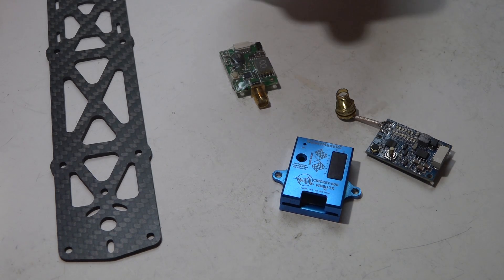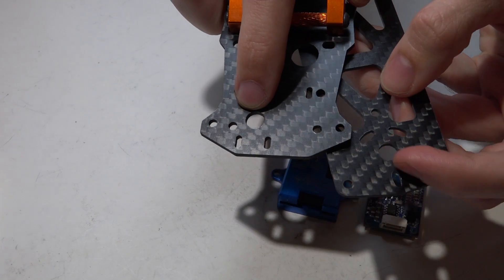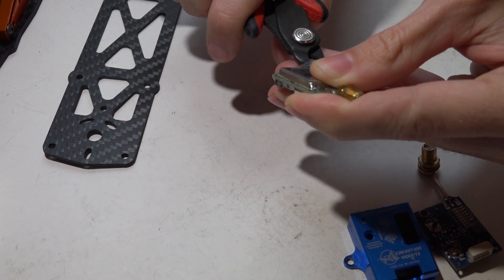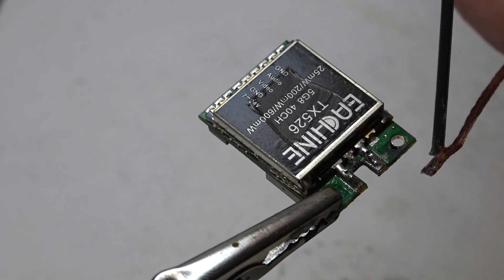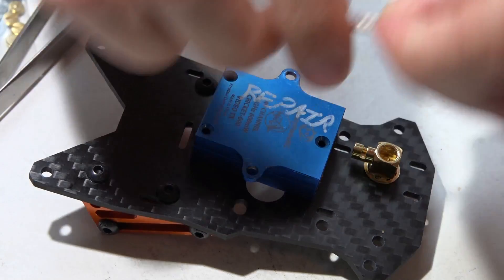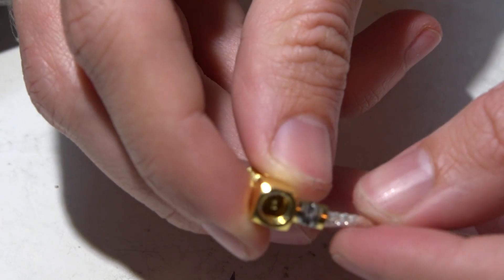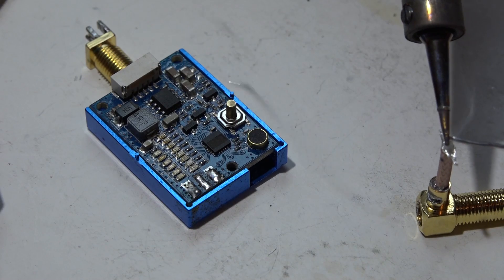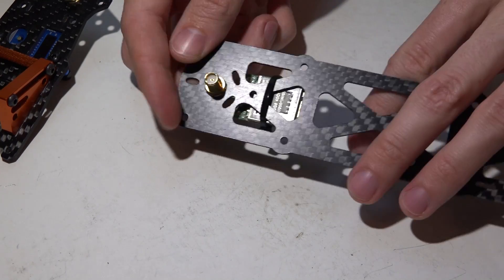Multirotor Build Pt10: VTx Mods & Mounting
The threaded SMA connector I used

The SMA 90 degree piece I used
PCB mount SMA connector
Hot air gun
Flux paste
Coax cable
Quad 1:
HD camera
Silicone case
Screen protectors

Quad #2
Flight controller
FC soft mounts
ESC protectors
FPV camera
HD camera
Silicone case
Screen protectors